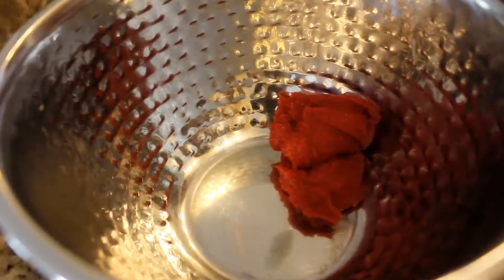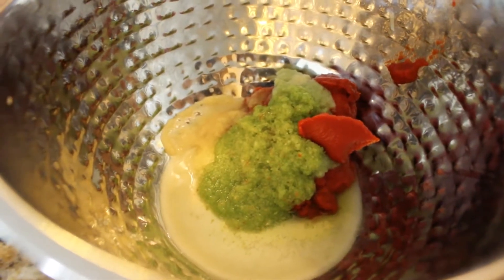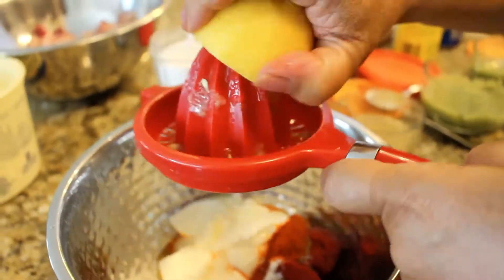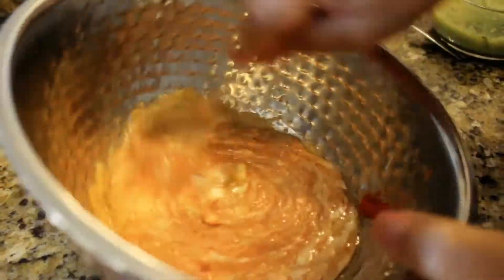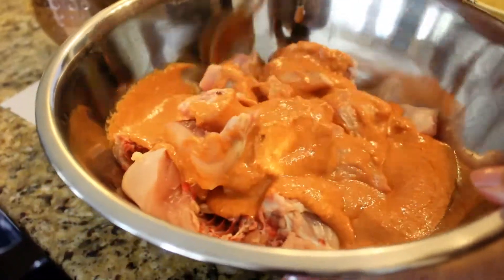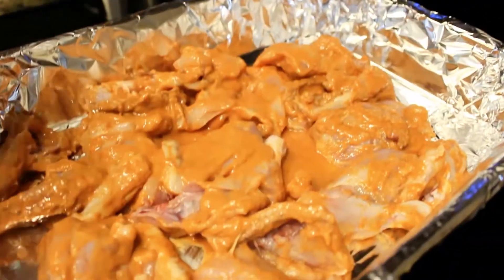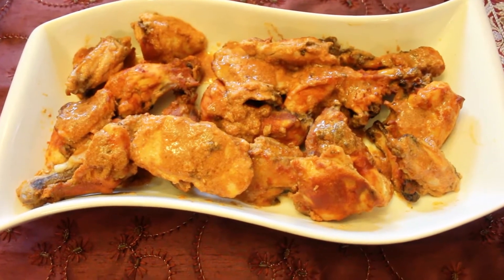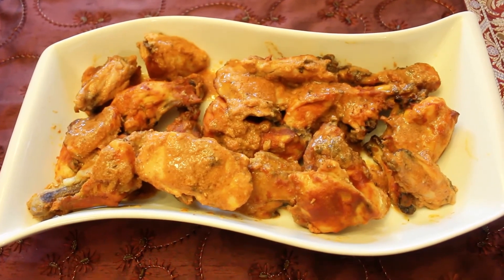Oven Roast Chicken - Especially Great For Weekday Dinners!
Here's a recipe that's super easy to prepare and requires only a little bit of time. This makes it a great weekday meal.